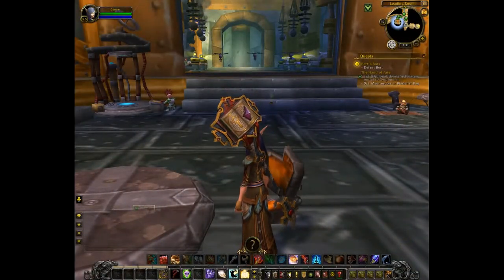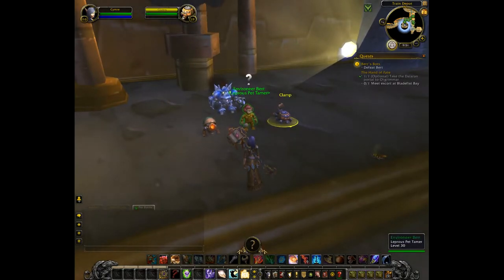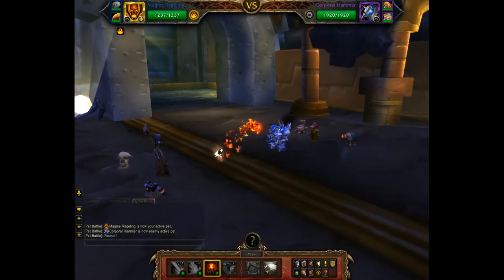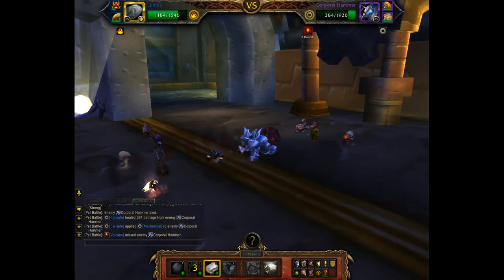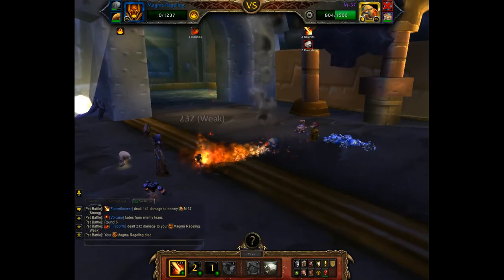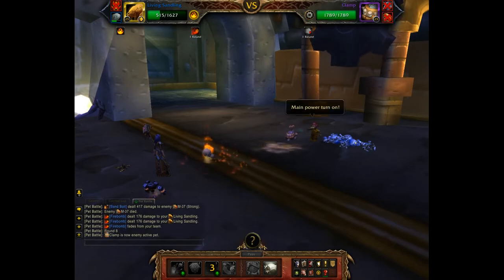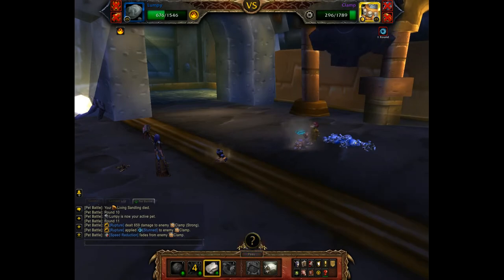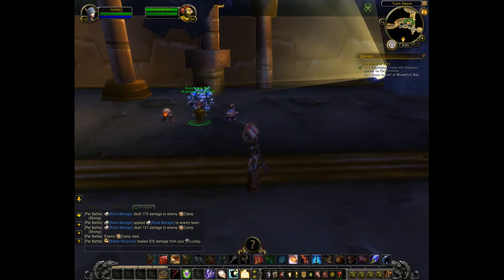Environeer Bert - Bert's Bots - New Pet Tamer (Patch 7.3)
Environeer Bert is the pet tamer located inside Gnomeregan with 3 mechanicals on his team. He offers the quest Bert's Bots and has a chance to reward the little mechanical (Dibbler) to his left as a reward. Right now the fight is a little buggy.

Team: Magma Rageling, Lumpy, Living Sandling

Skip to 1:15 for the battle

Game footage and audio recorded from World of Warcraft: Legion - Patch 7.3 (PTR).